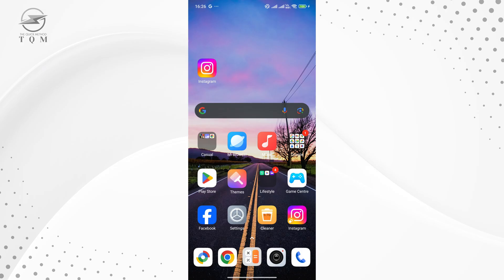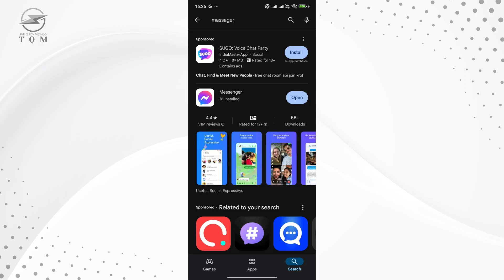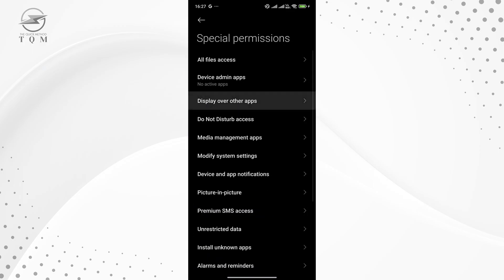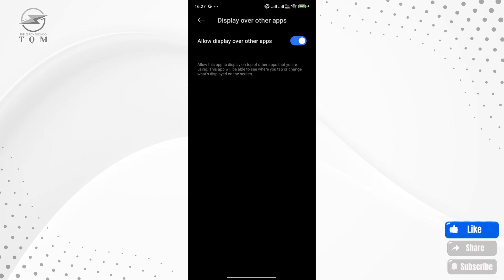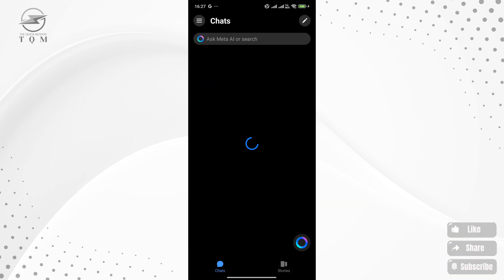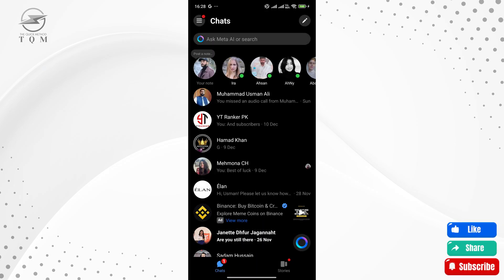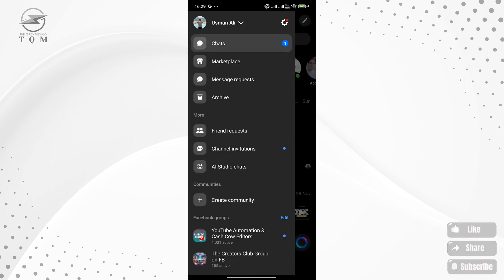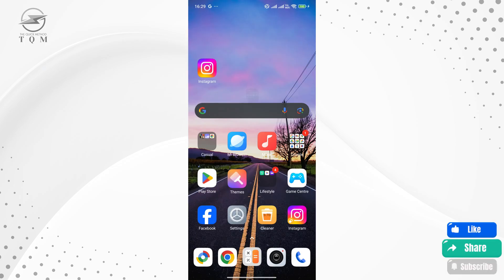change messenger bubbles to chat heads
Title: How to Change Bubbles to Chat Heads on Android

Description:
In this video, we’ll show you how to change message bubbles to Chat Heads on your Android device. If you prefer the floating, interactive Chat Heads feature that allows you to multitask while chatting, we’ll guide you through the steps to enable it. Whether you're using Facebook Messenger or another compatible app, we’ll help you customize your chat experience with Chat Heads for easy access to your messages. Learn how to set up Chat Heads, adjust their settings, and enhance your messaging experience on Android. Watch now to make chatting more convenient!